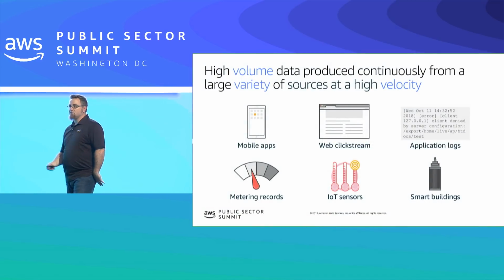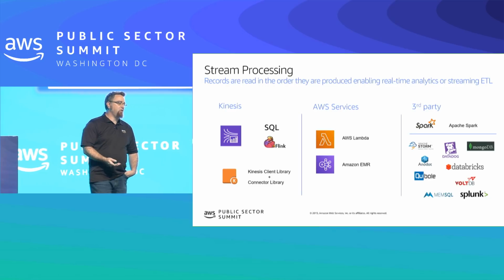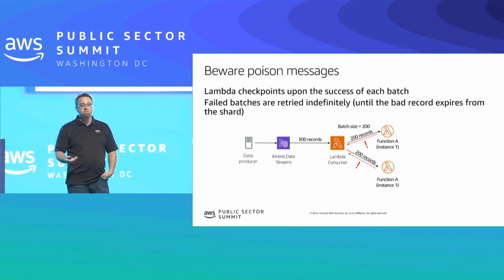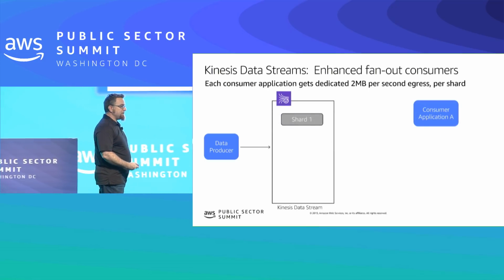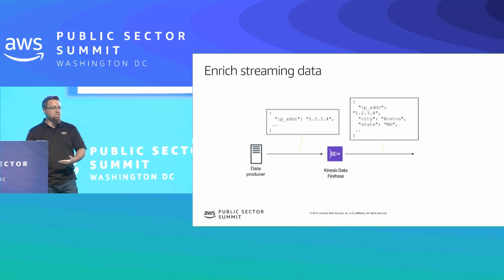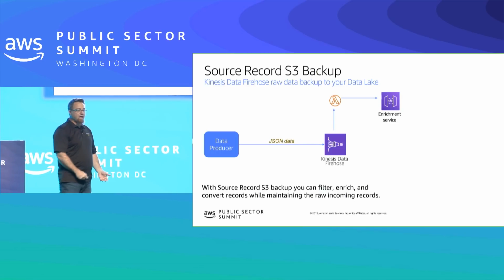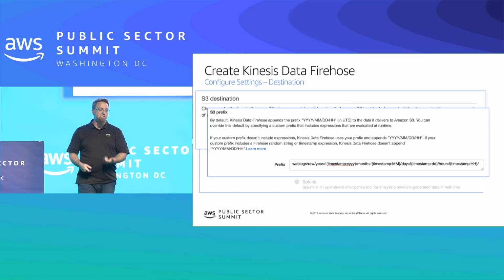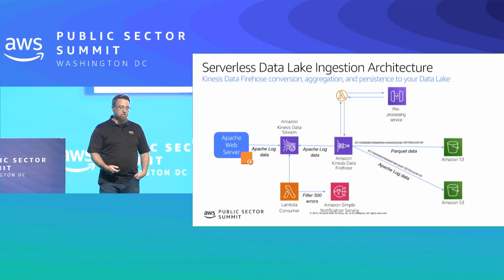High Performance Data Streaming with Amazon Kinesis: Best Practices and Common Pitfalls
Amazon Kinesis makes it easy to collect, process, and analyze real-time, streaming data so you can get timely insights and react quickly to new information. With Amazon Kinesis, you can ingest real-time data such as video, audio, application logs, website click streams, and IoT telemetry data for machine learning, analytics, and other applications. In this session, we will discuss and demonstrate best practices for streaming architectures, highlight services such as Amazon Kinesis, Amazon Kinesis Analytics, and Amazon Kinesis Firehose and dive deep into a number of exciting features such as automatically transforming data as it is ingested by Amazon Kinesis Firehose and integrating AWS Lambda into your workflow to create a serverless streaming architecture.